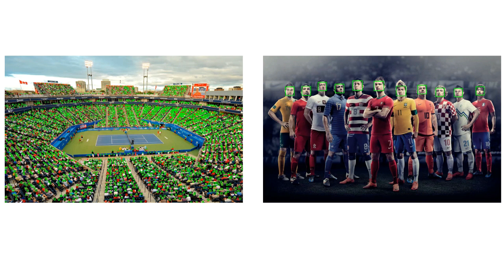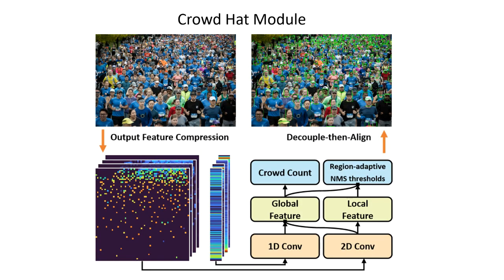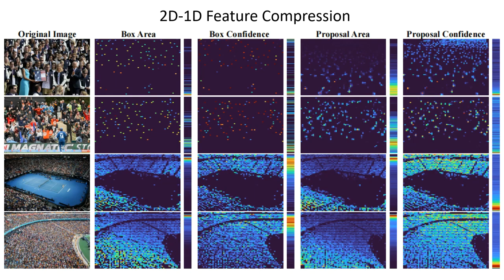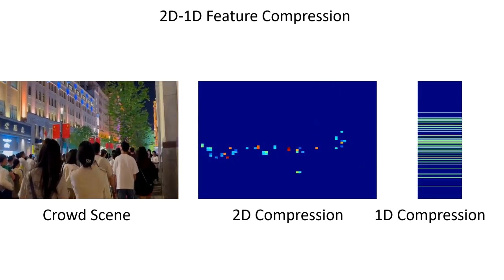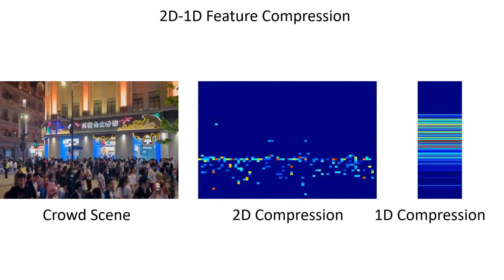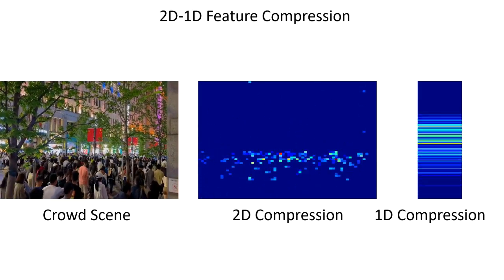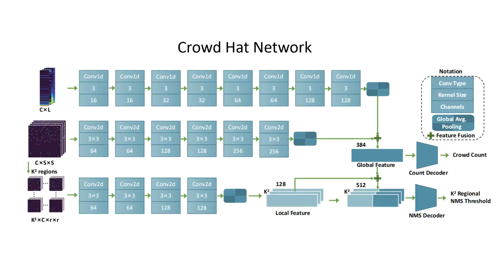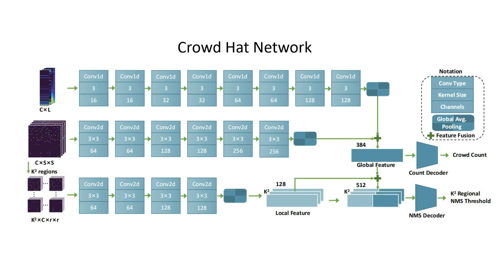(CVPR 2023) Boosting Detection in Crowd Analysis via Underutilized Output Features